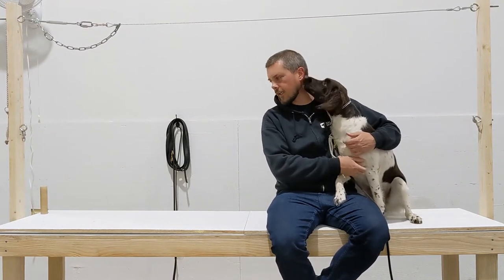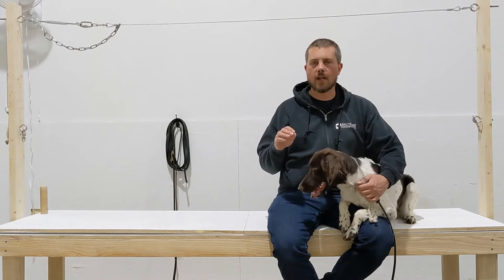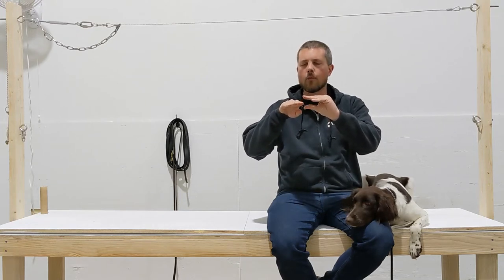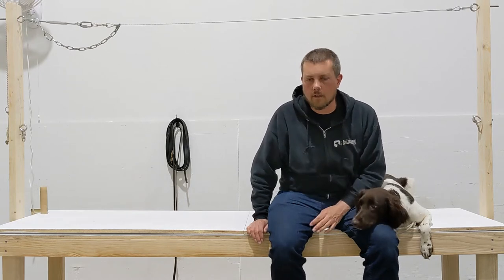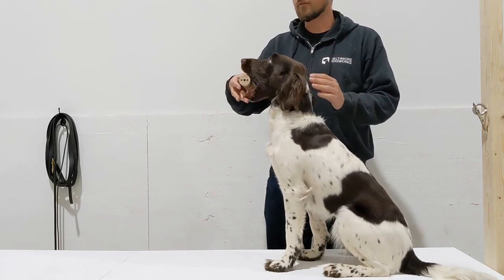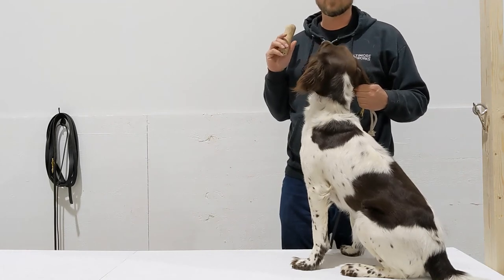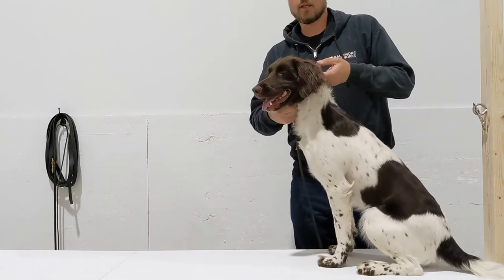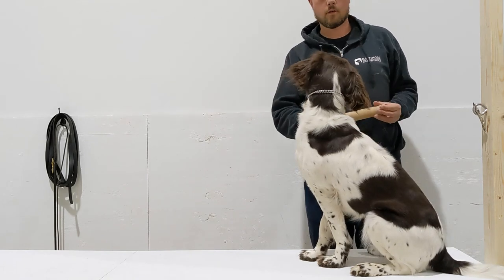Force Fetch Lesson 4 - One Inch Reach